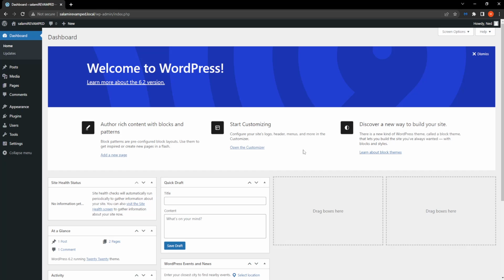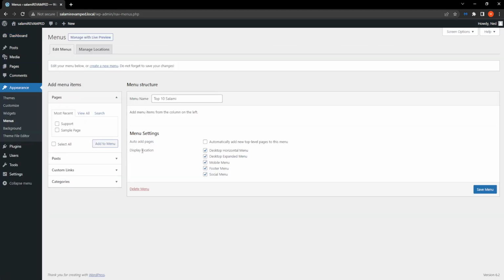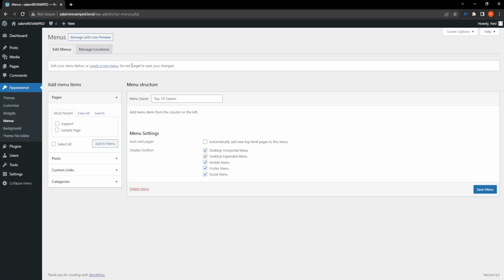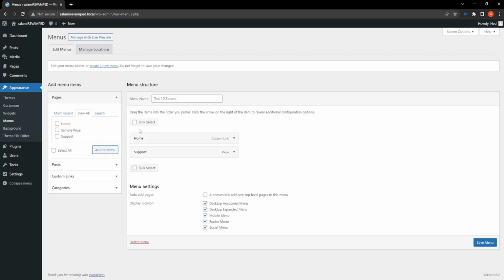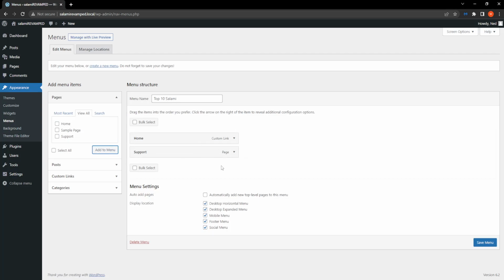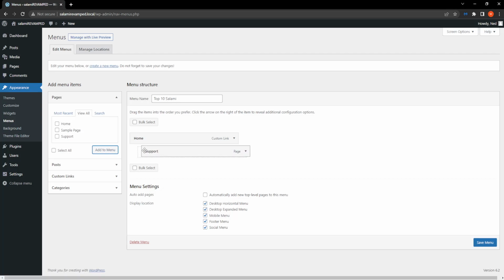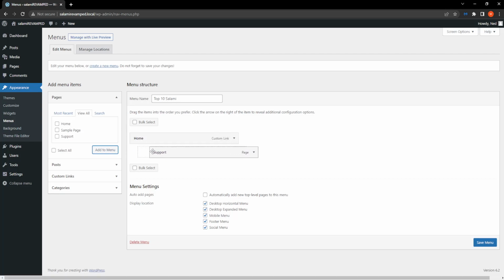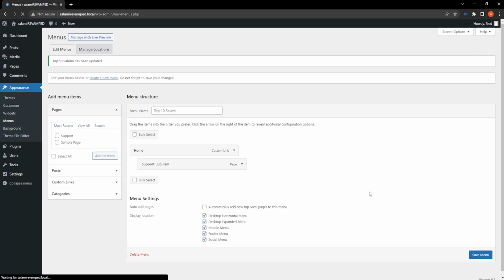How To Create A Dropdown Menu In WordPress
In this video I show you how to create a dropdown menu in WordPress. If you want to know how to add submenus to an option from your menu then this is the perfect tutorial for you.